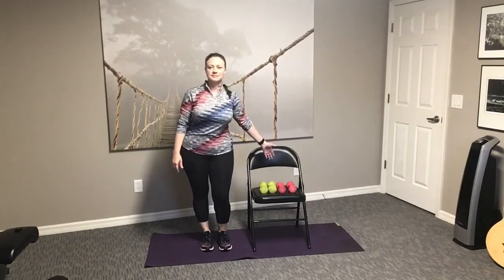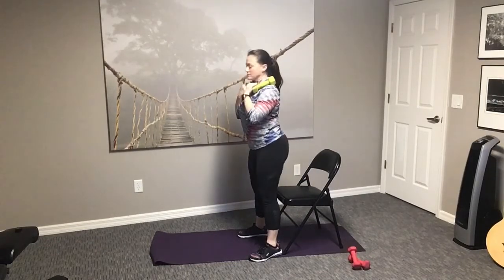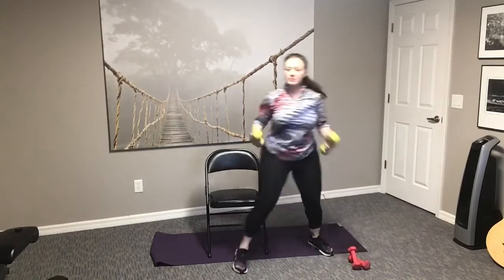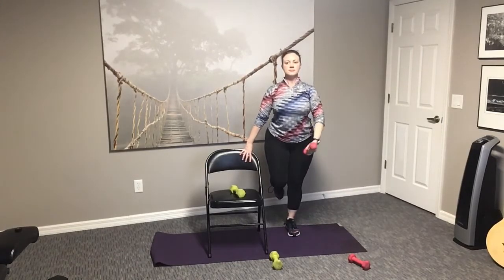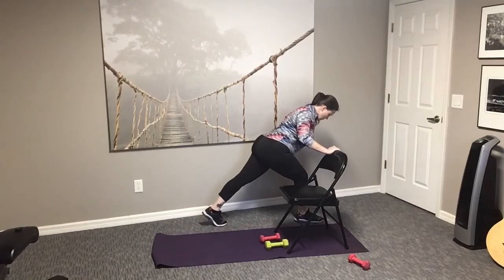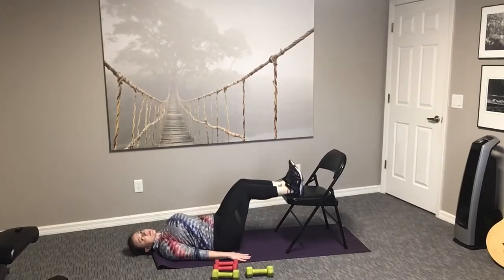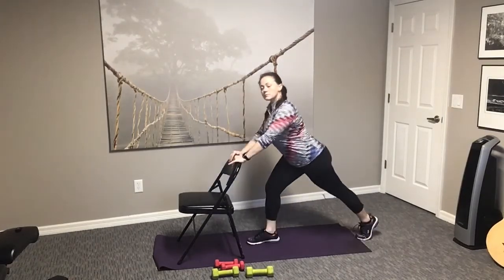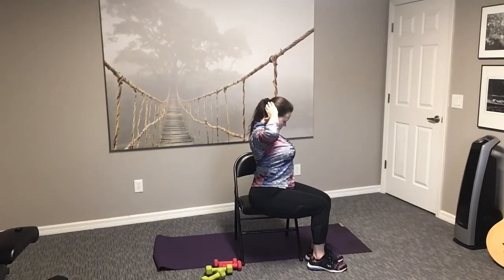Strength & Balance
Equipment needed: chair and  1 or 2 sets of weights. If you don’t have weights, get creative with pantry items like jars, water bottles or cans. The music in the background is kept at a low volume so you can play a different playlist of your choosing in the background. May you be well & be fit 🙂